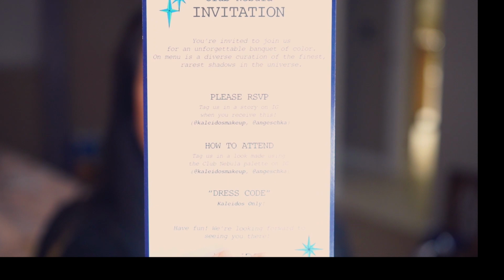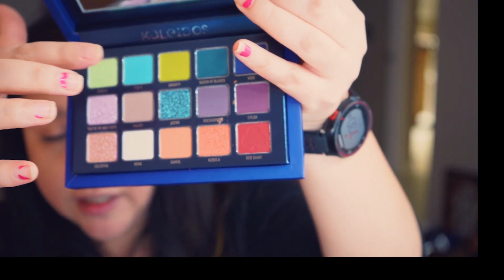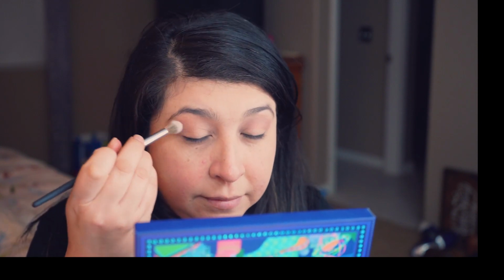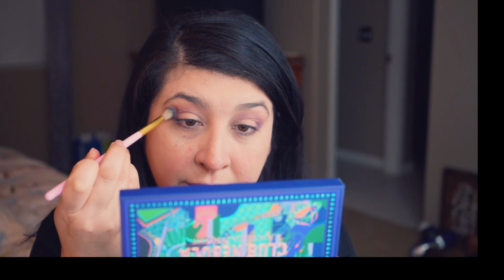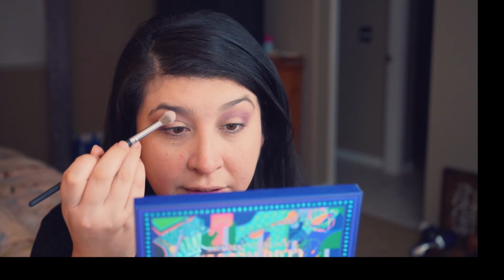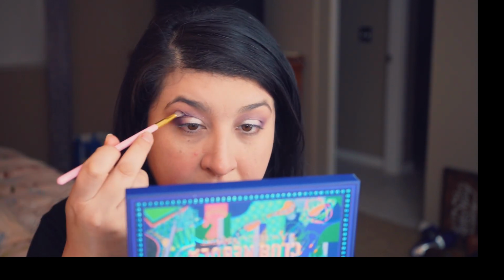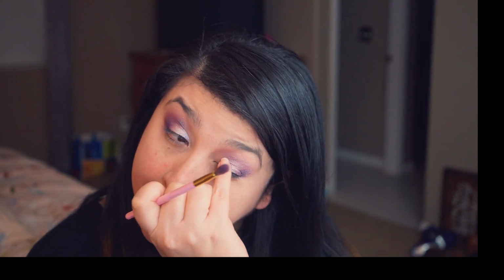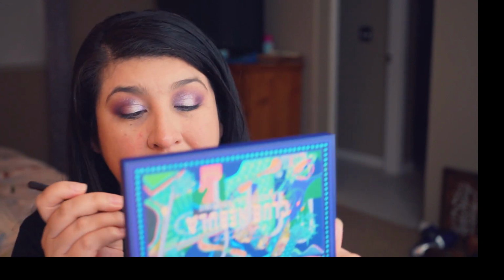My First Make Up Video! Unboxing and using Club Nebula, Kaliedos x Angelica Nyqvist palette.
Friends ask me sometimes to film a makeup video, so I decided to finally film one using the new Kaleidos x Angelica Nyqvist palette, Club Nebula.  This was a very new experience for me and there are some things I would change in a do-over, but wanted to capture the raw experience of the unboxing, first time using, and first time attempting to film a make-up tutorial.